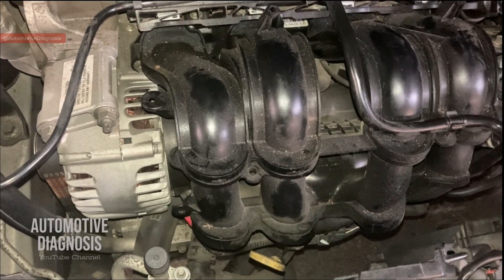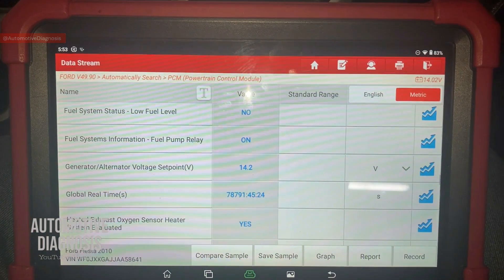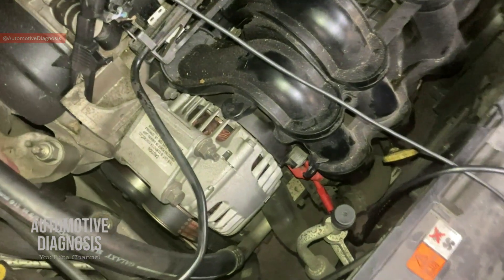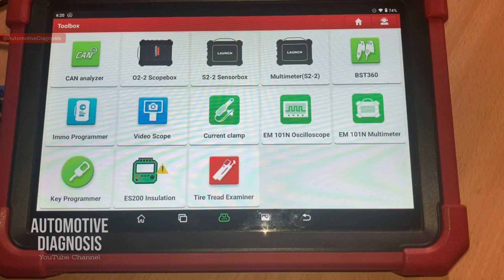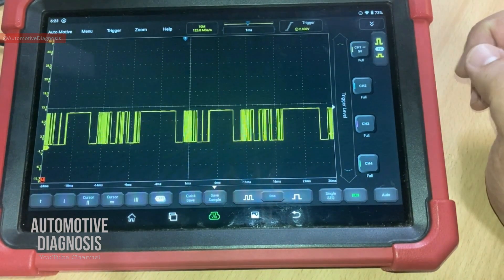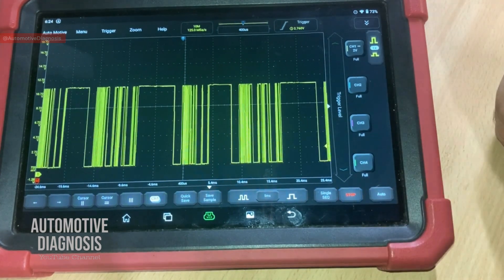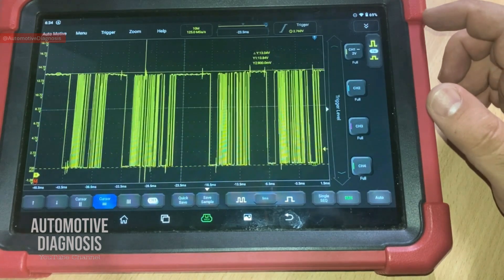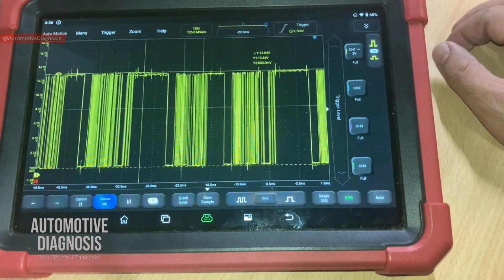LIN Controlled Alternator Repair Secrets Revealed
In this video I explain how to use an oscilloscope to diagnose LIN-BUS on charging system. On this Ford Fiesta, alternator is controlled by ECM through LIN (Local Interconnect Network). In this video I show you how I read the LIN BUS waveform and how to analyze it to find a fault on this network. I used a Launch Scopebox on this video.

▶️ Test CAN BUS With a Multimeter | Quick & Easy | CAN Bus Resistance, Voltage & Short to Ground Test